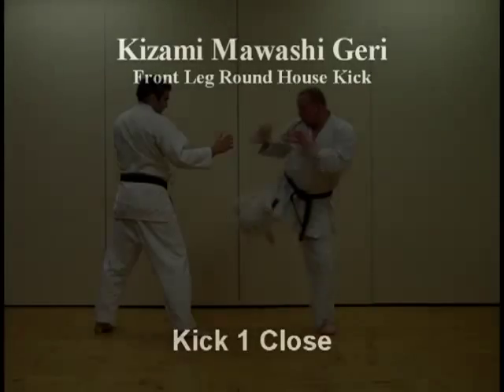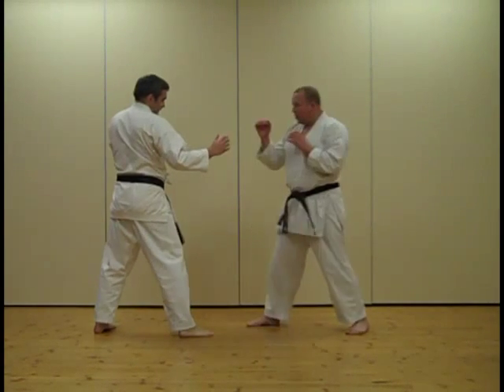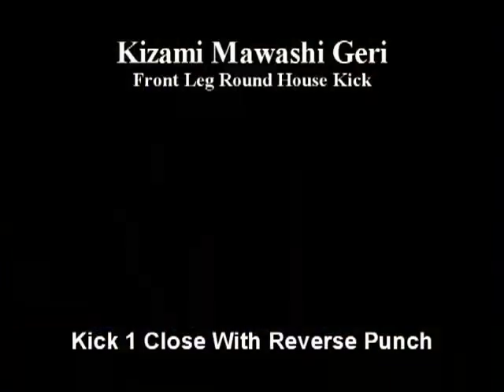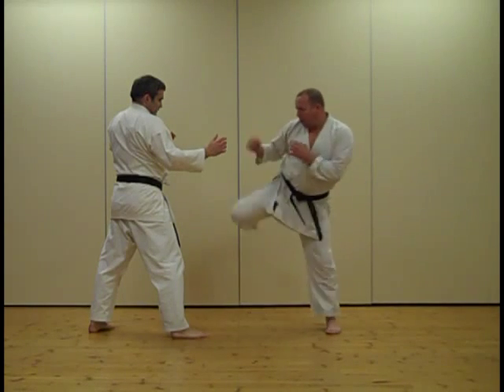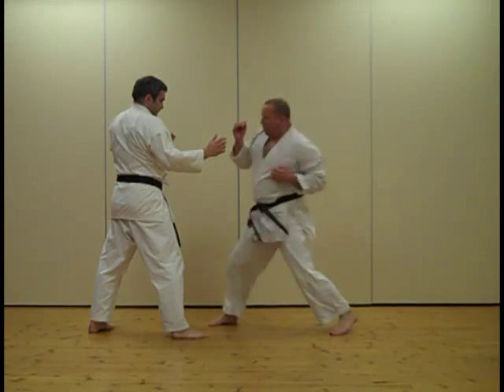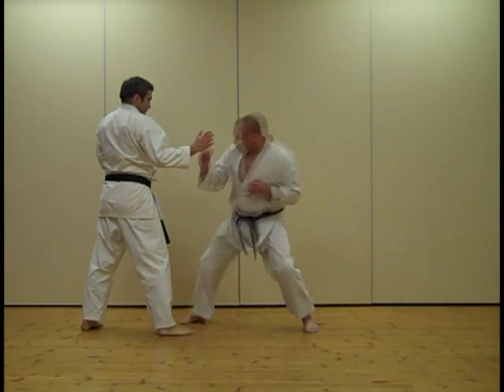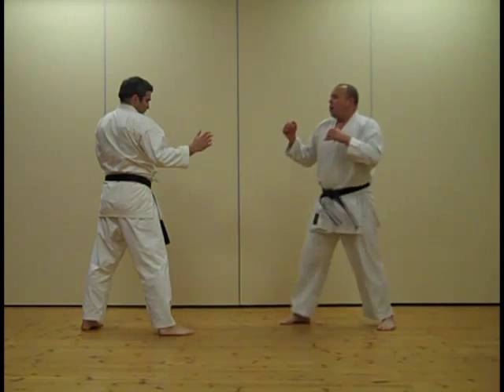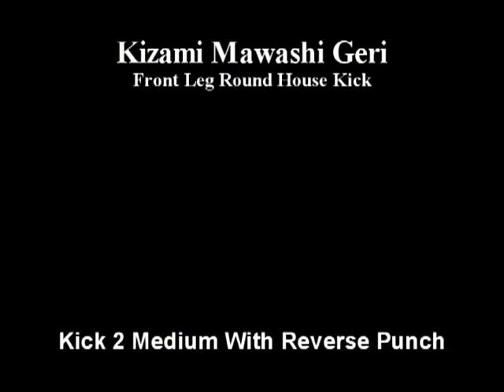Learn Karate Online Kizami Mawashi Geri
A front leg round house training exercise, covering close, medium and long range. This karate exercise can be practiced with a partner, by yourself or on a punchbag. Kicking with the front leg builds a strong supporting leg, which is very important, in all kicks. For some free karate moves on video